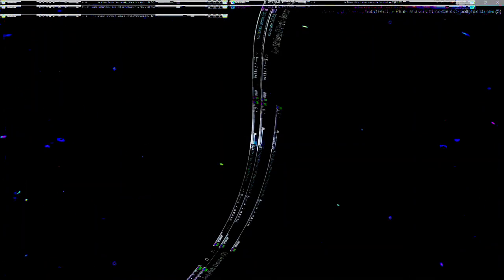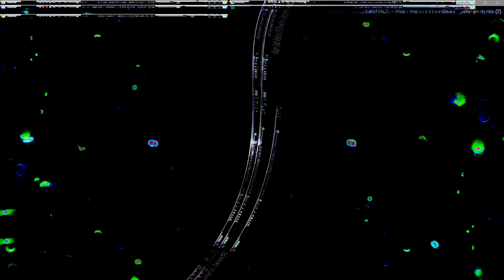Movie 24 07 20 19h57m59s